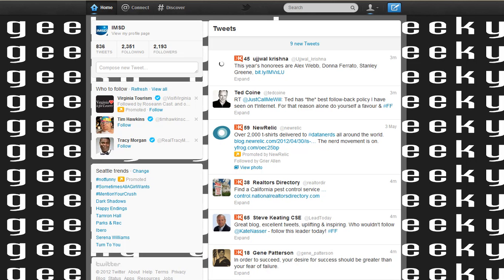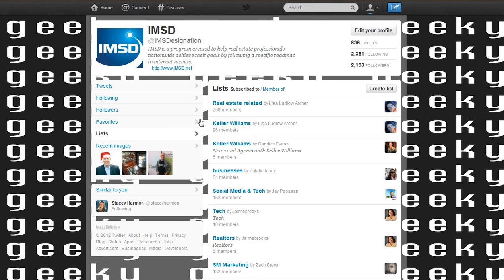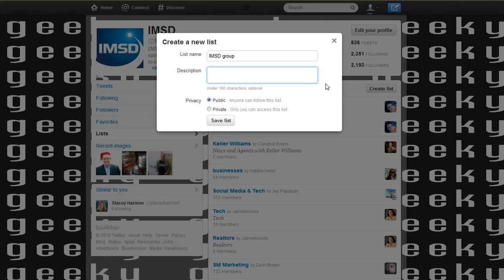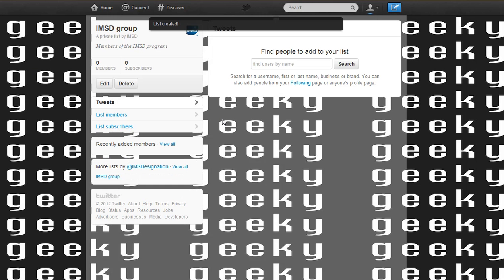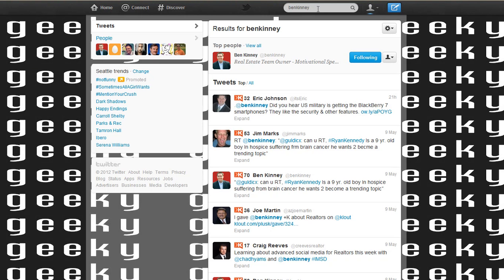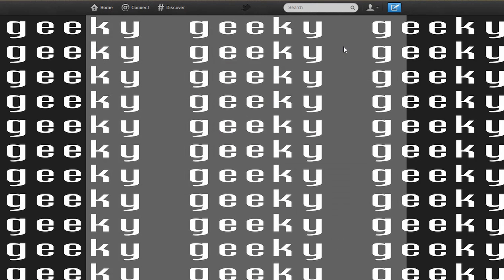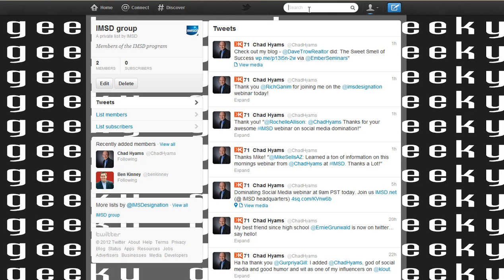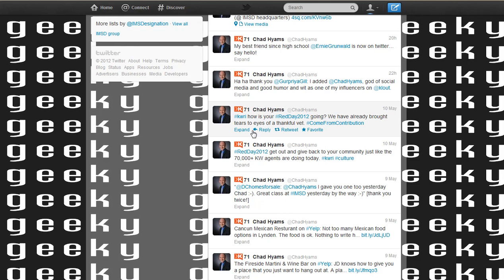How to Create a List on Twitter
Once agents start to pick up steam on Twitter as part of their real estate marketing strategy, they find that those hundreds or thousands of contacts quickly pile up and get disorganized.  During this short video by the Internet Marketing Specialist Designation, real estate trainer Chad Hyams walks through:
- Selecting a Private or a Public list
- Adding contacts into those lists